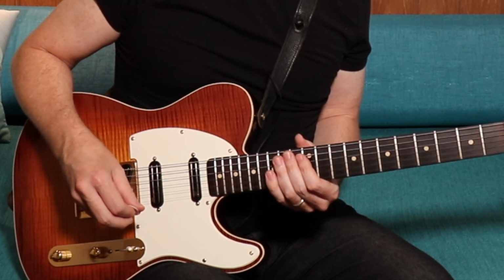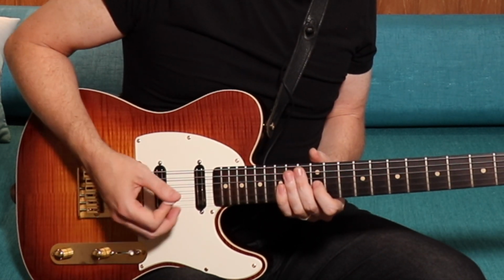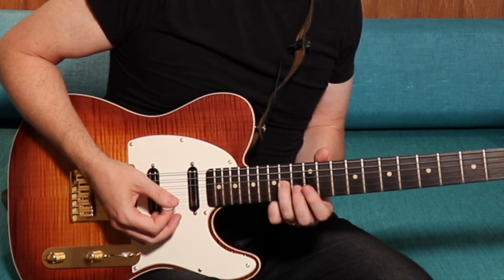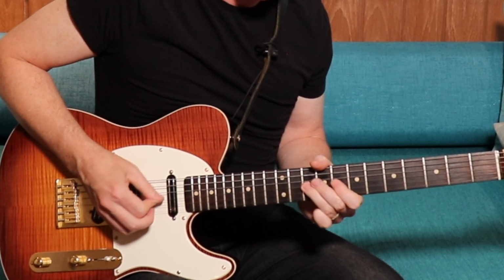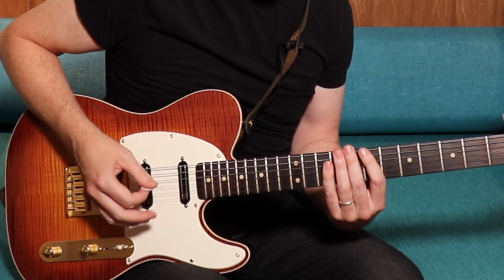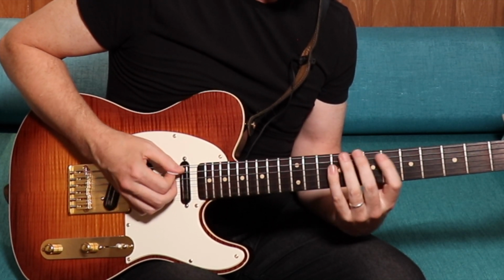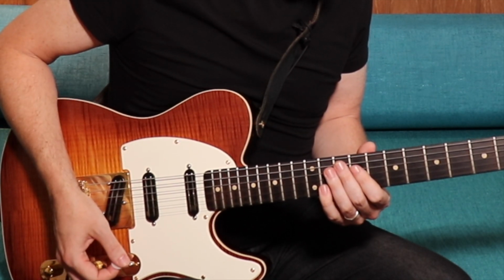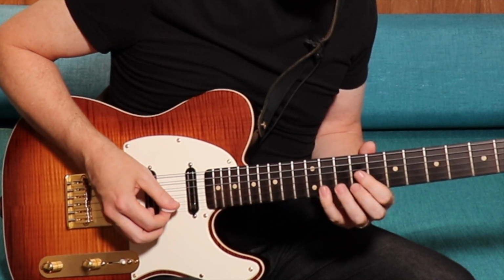5 Funkalicious Stevie Wonder Piano Licks For Guitar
Without a doubt, Stevie Wonder is one of the most genius musicians/composers of modern times. Everything he plays oozes of soul and feel. In this lesson learn 5 of his improvised piano lines for guitar.

For the FREE TAB for this lesson go and sign up in the popup or at the bottom of the homepage and you will receive an email with the complete TAB collection with over 100 TABS and get Funky Friday licks in your inbox every week.

***Introducing The Tasty Guitar Memberships***

Finally, a one stop shop for Quality Funk, R&B/Soul and Blues Guitar Lessons Online! All Lessons are powered by the interactive Soundslice TAB Player - TAB synced to video. Get speed control/looping/interactive backing tracks/transposition/multi views and much more.

Get feedback on your playing from me with video submissions.
New lessons weekly and Monthly Live Workshops
The Rhythm Recipes - step by step progressive courses in rhythm guitar.
Access to All 4 Tasty Guitar ebooks (platinum members)
50 Studio Quality Backing Tracks, Guitar Pro Files, PDF, Community Forum and MORE!